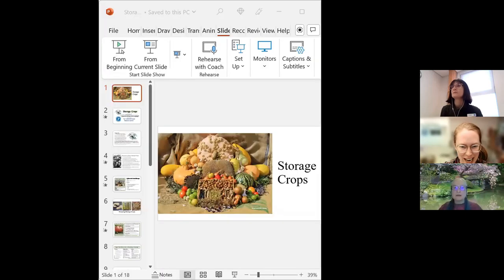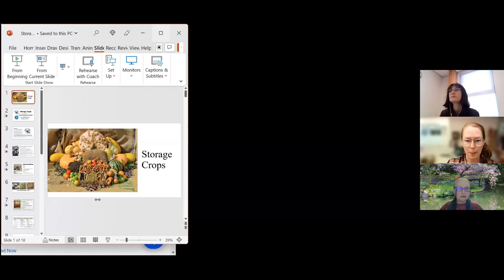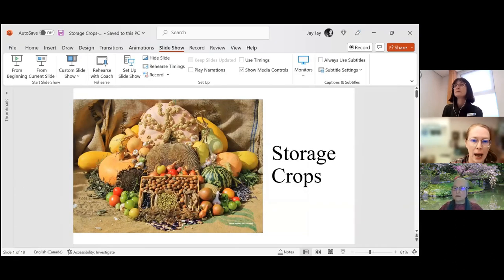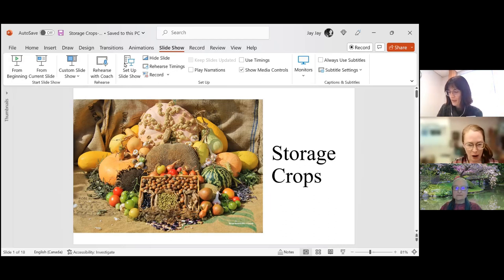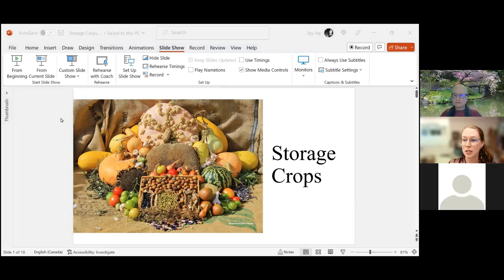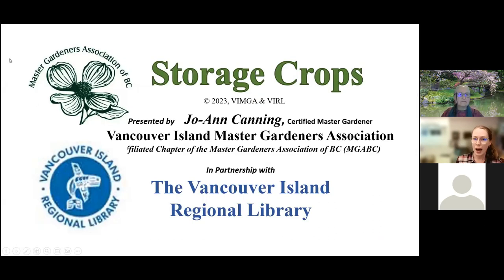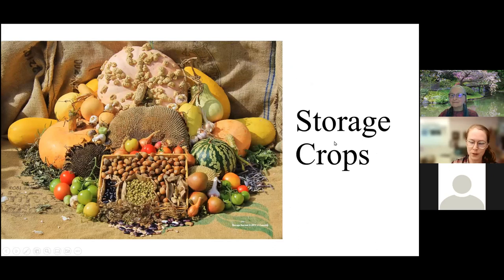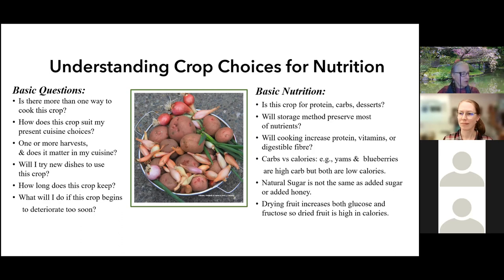Virtual Gardening Series: Growing Vegetables for Winter Storage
Storage crops help us enjoy the best winter feasts when food is less accessible, more expensive, and -– especially imports — less nutritious. In this seminar I’ll review the best cultivars of easy-to-grow storage crops, and which crops can give us more than one harvest before we take them to storage.

Storage crops help us enjoy the best winter feasts when food is less accessible, more expensive, and -– especially imports — less nutritious. In this seminar I’ll review the best cultivars of easy-to-grow storage crops, and which crops can give us more than one harvest before we take them to storage. Different crops are best suited to different types of storage so I’ll cover the basics of several systems. Some links will be offered for DIY enthusiasts, however, the seminar focuses on the crops rather than on building or managing storage systems. I’ll share some tips and tricks I’ve learned over the years from my successes – and mistakes!. Handout includes plant lists, book lists

Senior Master Gardener Jo-Ann Canning teaches and writes about sustainable gardening and food security in our changing climate. She is an ornamental plant enthusiast, and was a year-round urban food gardener for over 35 years. She has taught seminars at VanDusen Garden, horticultural associations and garden clubs, VIU’s Master Gardener training classes, and the Horticultural Technicians’ Program at VIU’s Paine Centre. Her articles and photographs have appeared in Canadian, USA and international magazines.